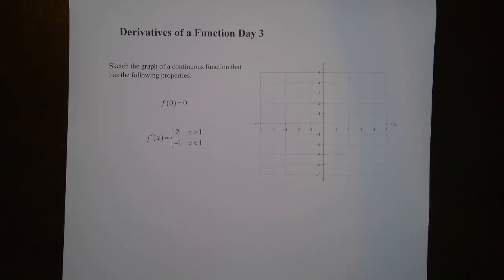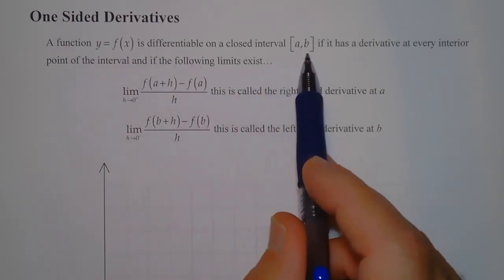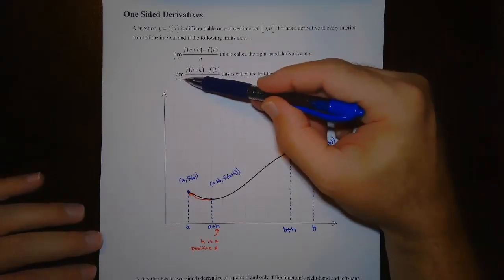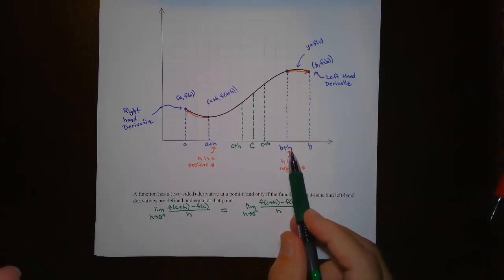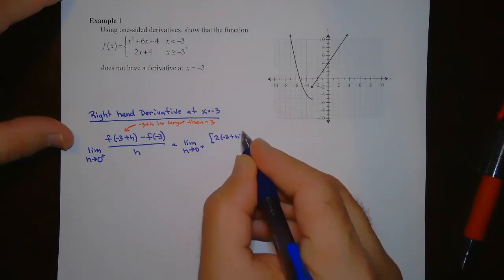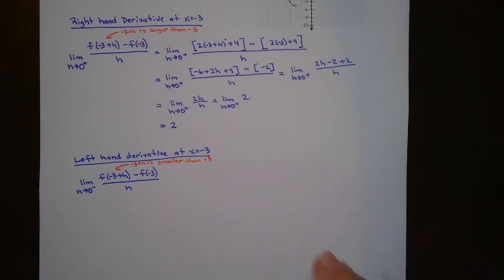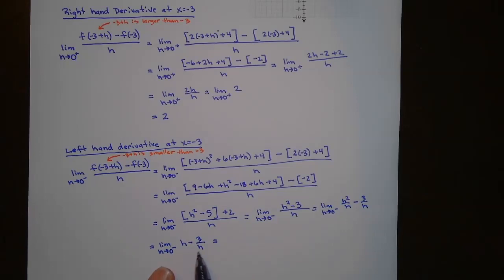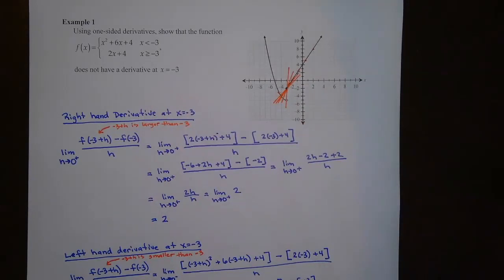Derivatives of a Function Day 3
This video is about Derivatives of a Function Day 3